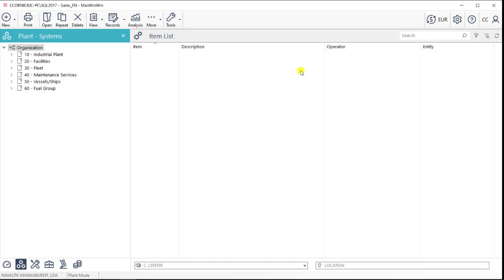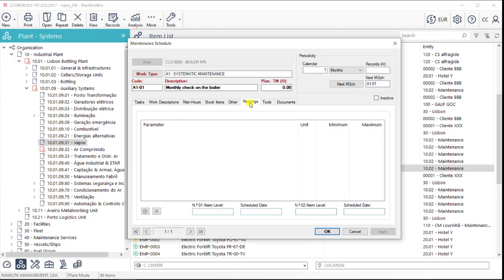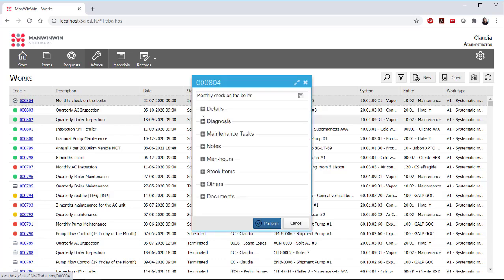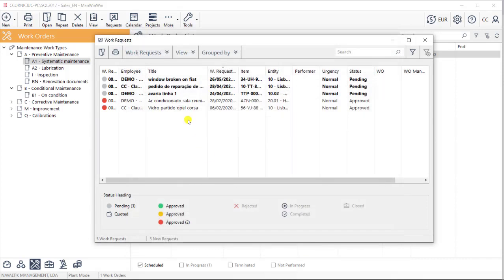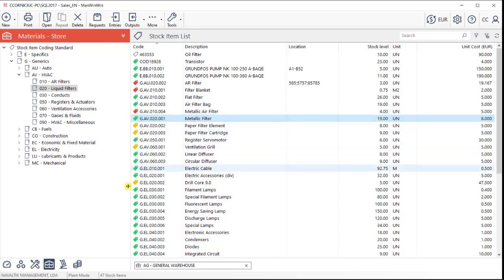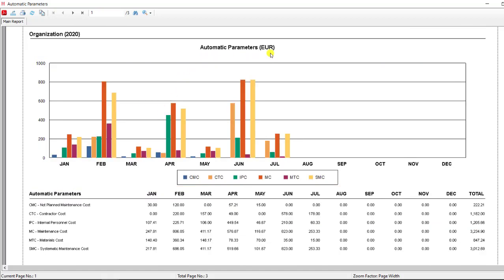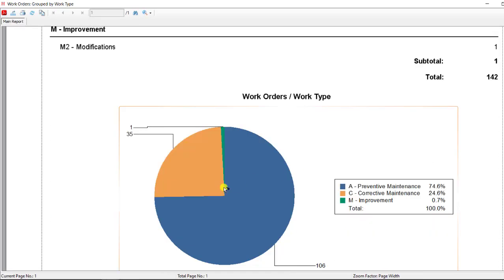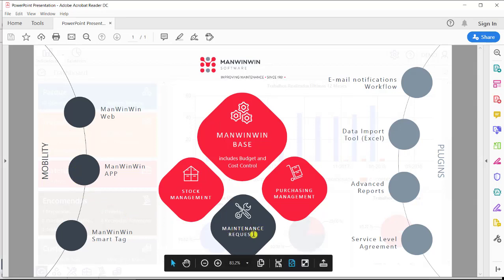LIVE DEMO MANWINWIN SOFTWARE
In this video, you will find a demonstration of how it works the maintenance management software ManWinWin.
It's a first guide or tutorial to learn about the main features of the software and how to use them.